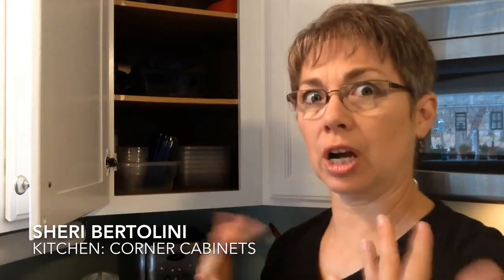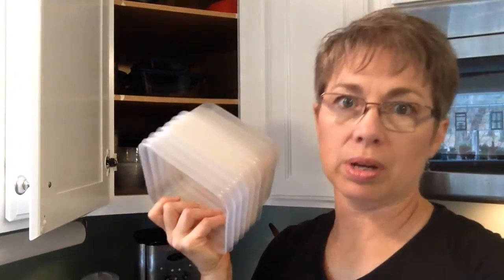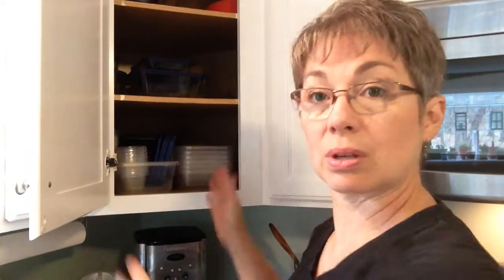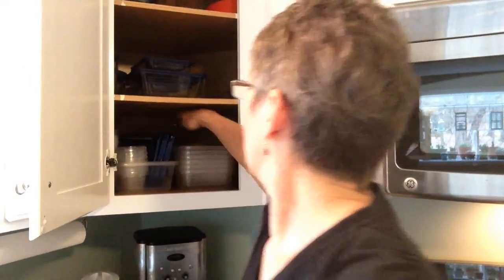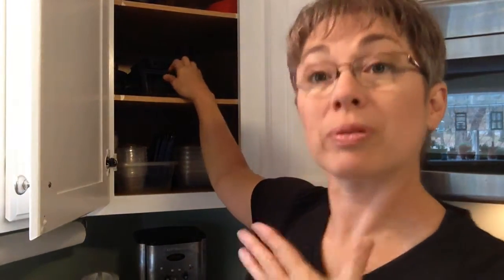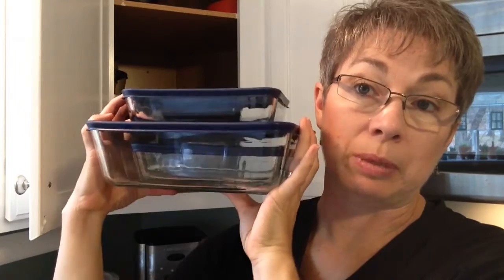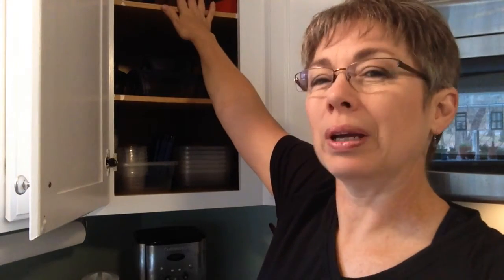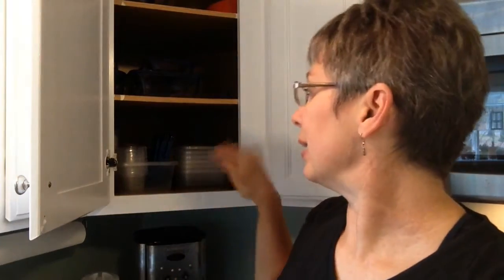Those Crazy-Shaped Kitchen Corner Cabinets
Those crazy-shaped corner cabinets! I show you a few tips for how to make the most of the storage in your kitchen corners. to connect your heart to your home for an organized life!